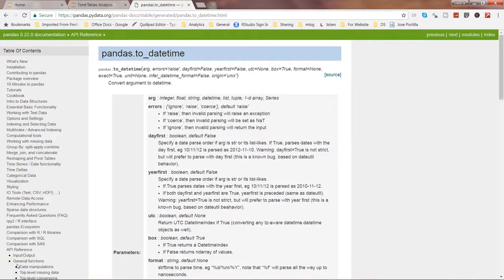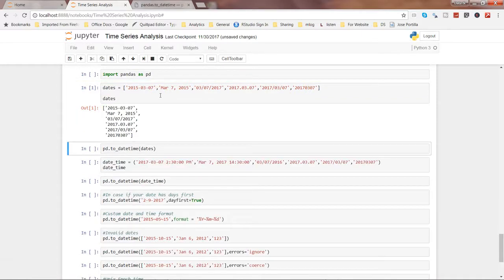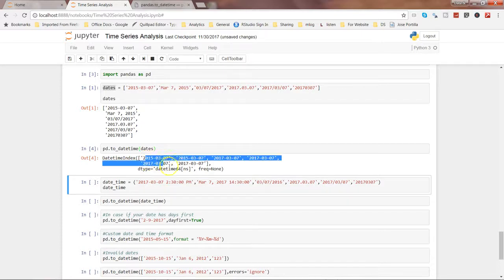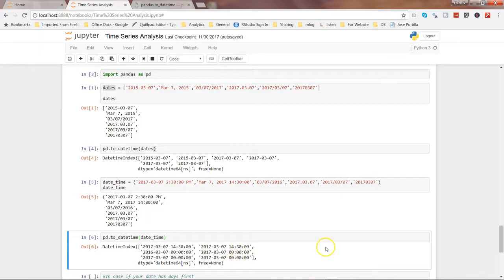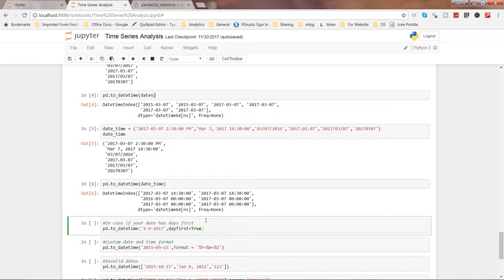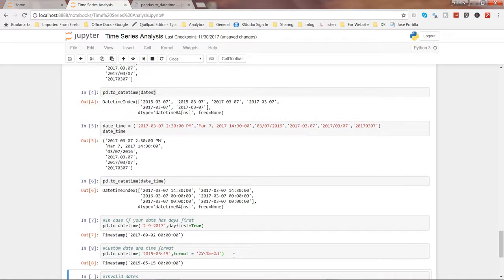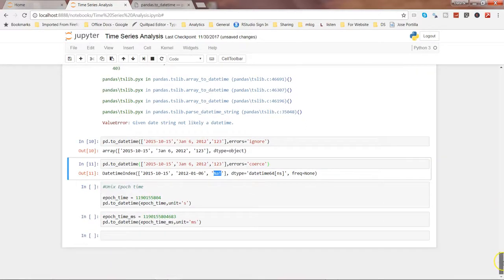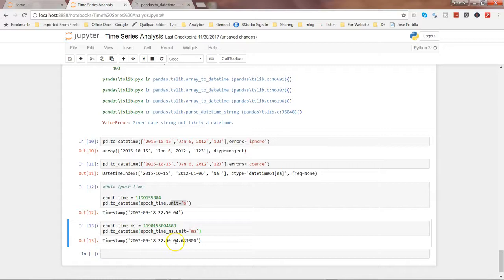How to Format Dates in Python Pandas using to_datetime function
Python tutorial for beginners on how to format dates or create new dates variable using pandas to_datetime function which you can apply directly to dataframe column and process the date and time data.

I have covered multiple examples of processing invalid dates here which you'll find useful in your day to day work.